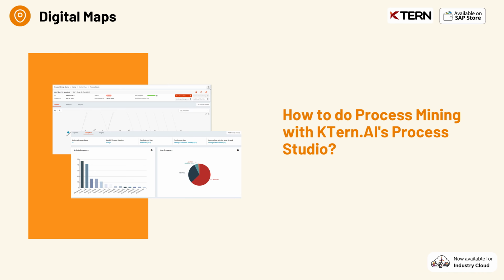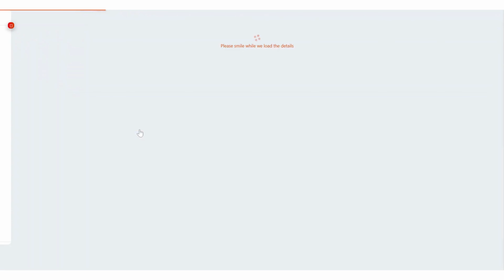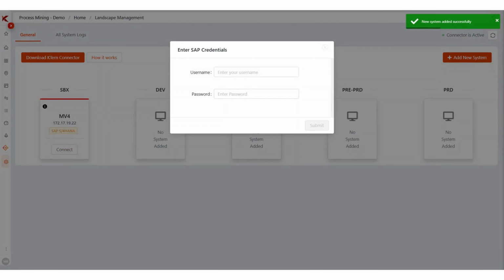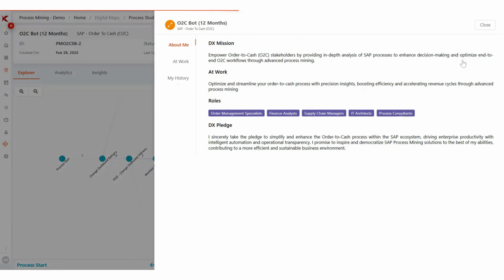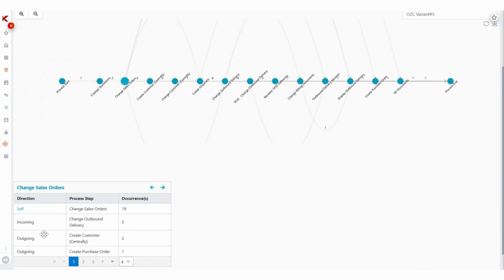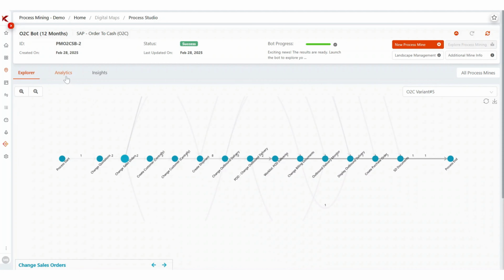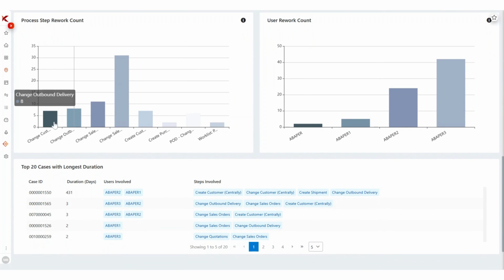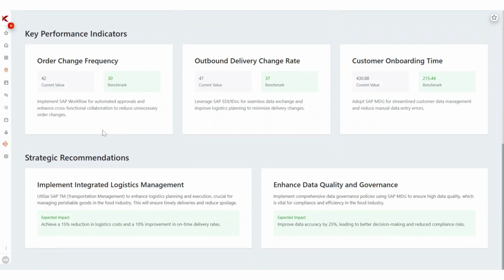Unlock Process Efficiency with KTern.AI | AI-Driven Process Mining & Optimization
Unlock the potential of *KTern’s Process Mining* to transform business operations through data-driven insights, process optimization, and AI-powered recommendation. This in-depth walk-through demonstrates how to utilize KTern’s Process Studio to gain real-time visibility into business processes, eliminate inefficiencies, and enhance decision-making.

### *Key Takeaways:*
i. *Comprehensive Process Visibility* – Understand end-to-end process execution with real-time data mapping.
ii. *Bottleneck Identification & Resolution* – Detect inefficiencies and streamline operations to enhance productivity.
iii. *AI-Driven Insights & Optimization* – Leverage intelligent recommendations to improve compliance and efficiency.
iv. *Seamless SAP System Integration* – Establish a secure connection using the *KTern Connector* for automated data extraction.
v. *Advanced Analytics & KPI Monitoring* – Track key performance indicators such as *Throughput Time, Waiting Time, and Rework Counts* for continuous improvement.
vi. *Strategic Decision-Making* – Utilize data-backed insights to drive business transformation and operational excellence.

*Enhance process efficiency, minimize risks, and make data-driven decisions with KTern’s Process Mining. Watch now!*